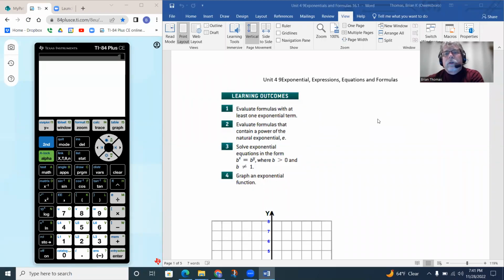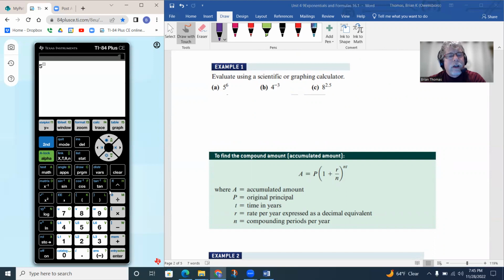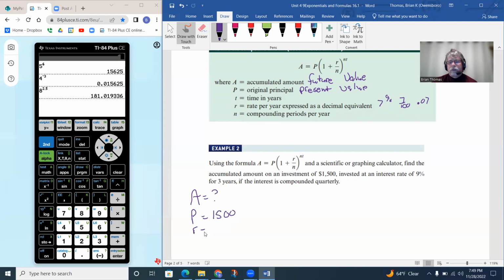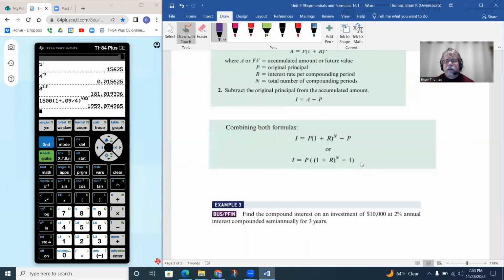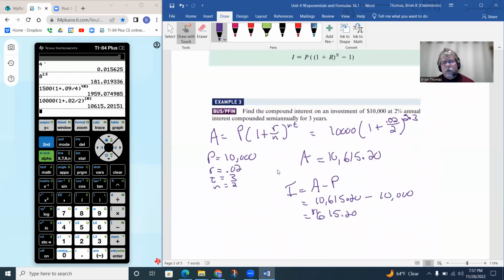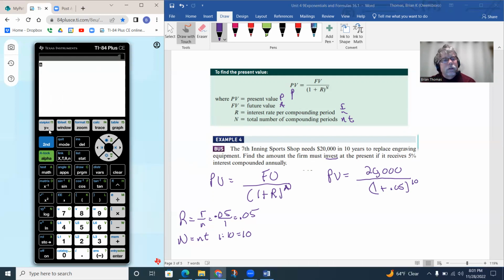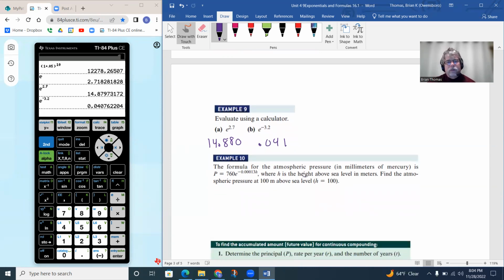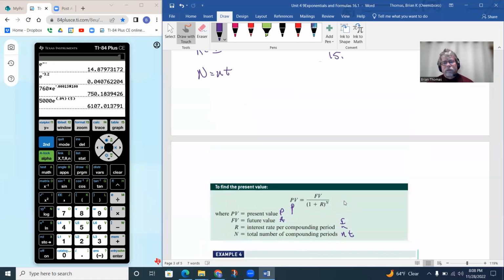Unit 4 16.1 Exponentials and Formulas